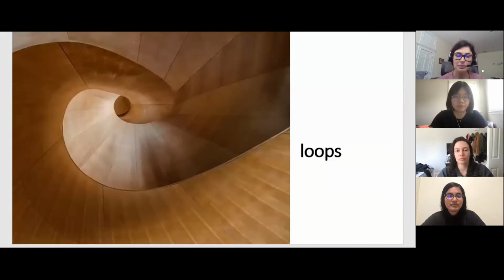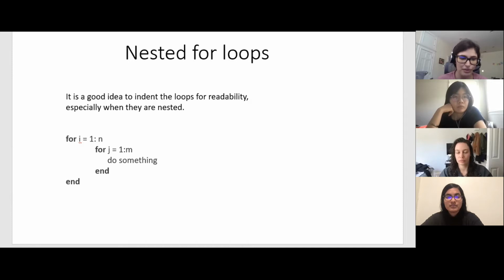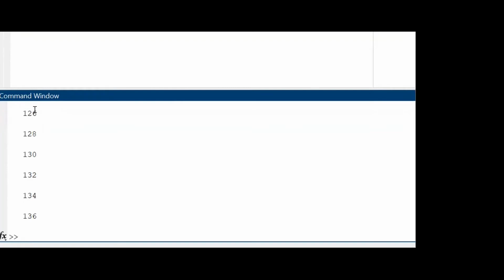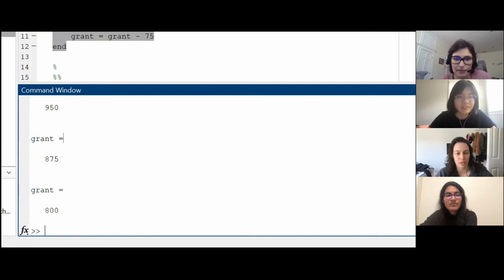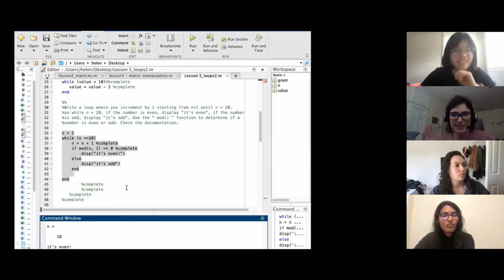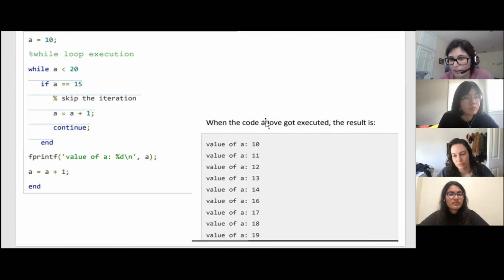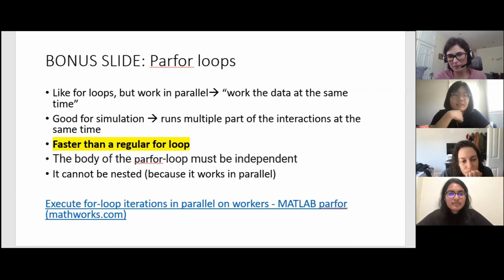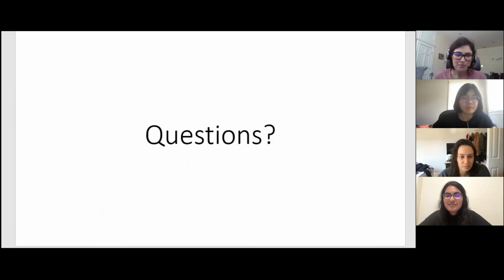MATLAB Class 5 - while loop and control statement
MATLAB Class 5 - Lesson about while loop and control statement (break and continue).